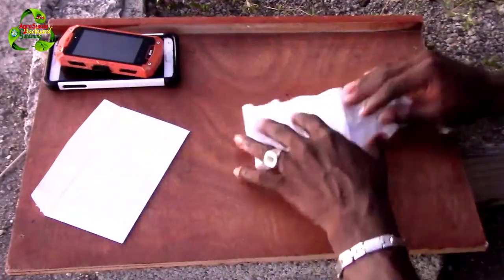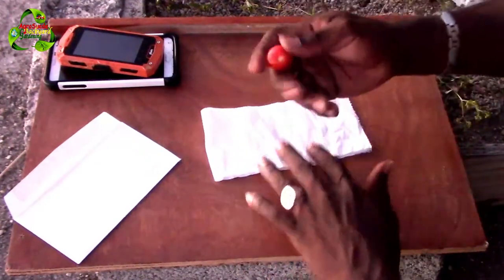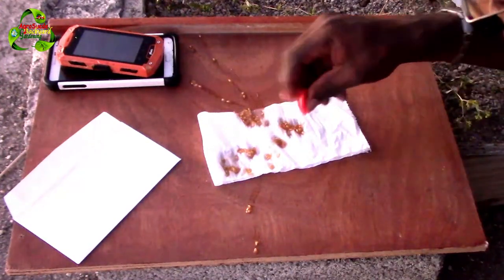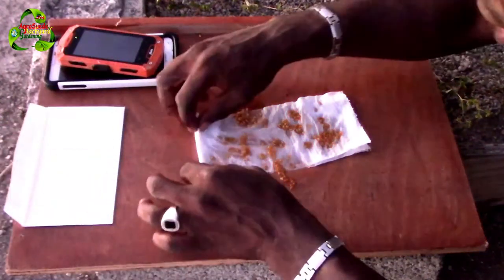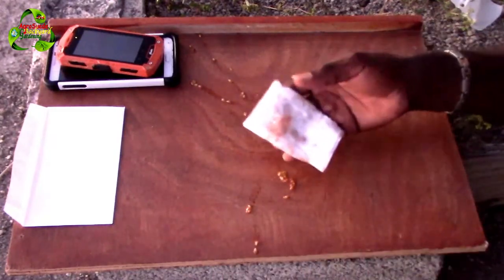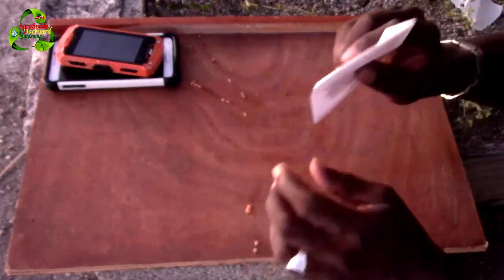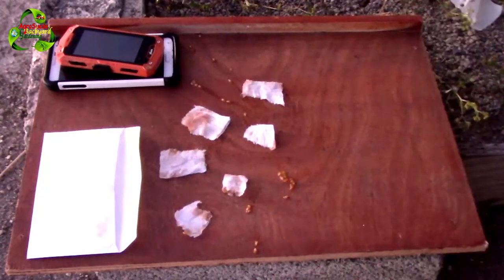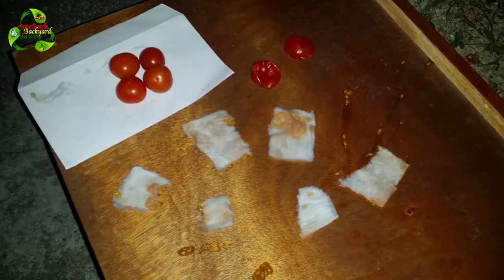How To Save Cherry Tomato Seeds || Agrosuede ✔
In our impropmtu Tuesday presentation, I had to remove a cherry tomato plant from the box in which the strawberry was growing.

The main reason for allowing the "weed" cherry tomato to grow in the box was to get some seed.

In this video presentation I will now show you how this seeds can be stored for future planting.